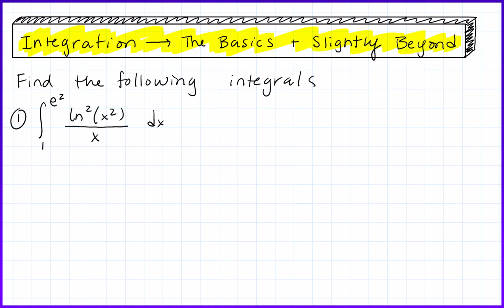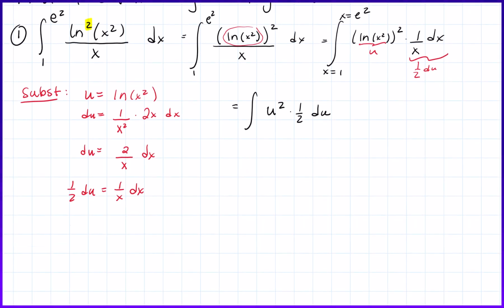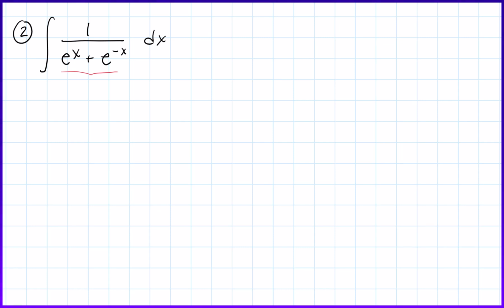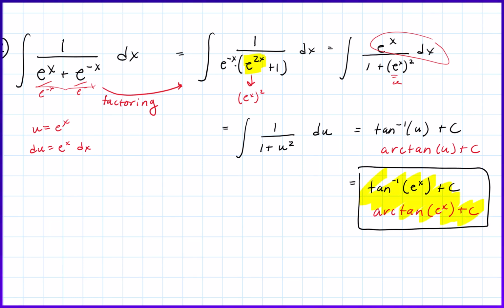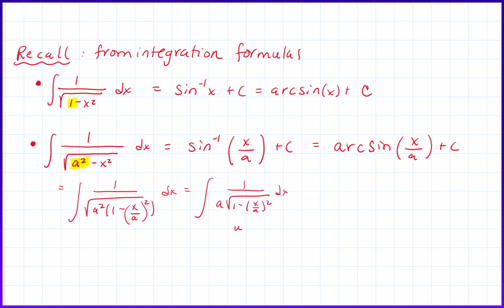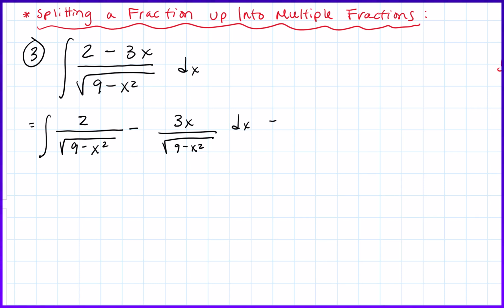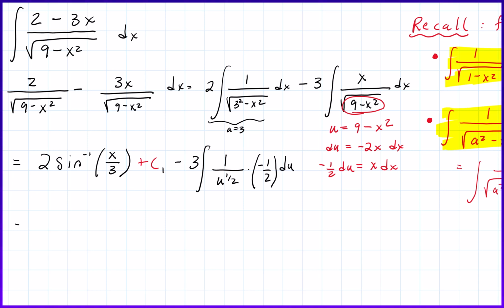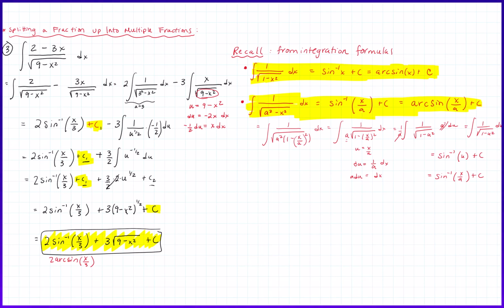8_1 Beyond the Basics Integrals 1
Overview of the basic integration strategies (including Substitution) to prepare for Chapter 8 as we expand integration strategies.  This video includes examples and algebraic techniques to simplify integrals before integrating.  Corresponds with Section 8.1 Basic Integration Strategies (+ slightly beyond) in Calculus ET 3E by Briggs/Cochran and Calculus by Stewart.